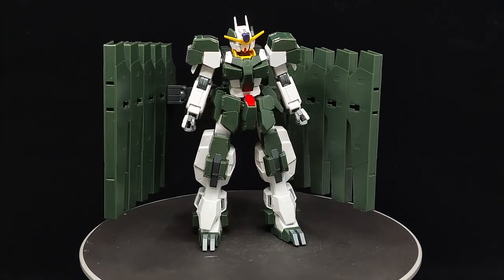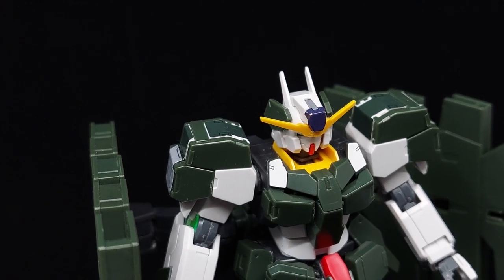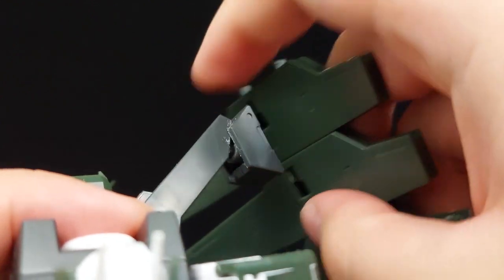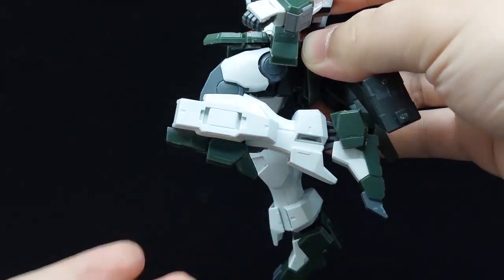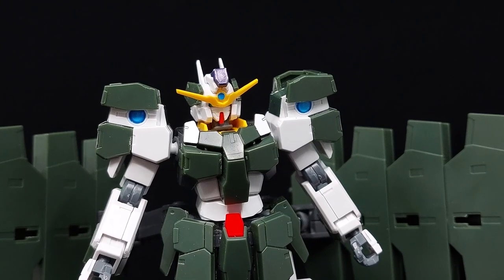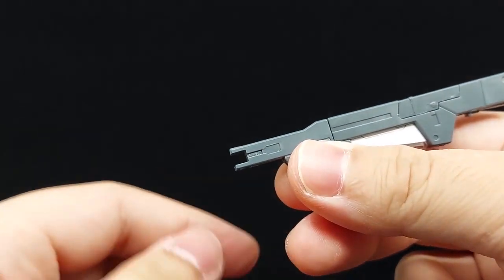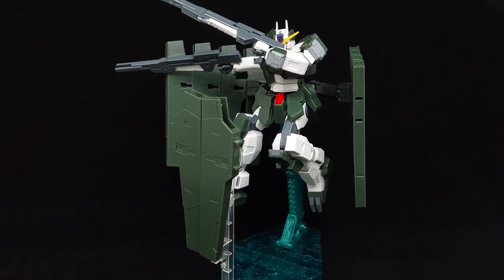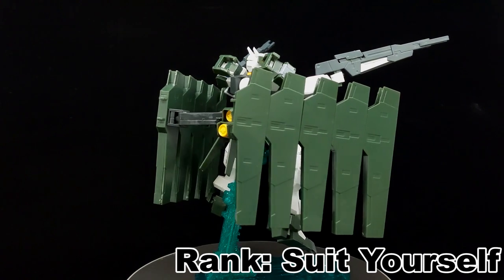HG Gundam Zabanya Redux Review | Gundam 00: A Wakening of the Trailblazer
This is the review of the HG 1/144 Gundam Zabanya, the assault sniper, the angel of Hell.

11 years later, the HG Gundam Zabanya is still undoubtedly a good kit at its core factoring out personal tastes, if you don't count the problematic build, horrible stickers, lazy accessories, and the fact that they mandate that a HG Cherudim Gundam must be bought to make use of what little playability it has. Still looks good and relatively fun to pose though, I'll admit, and the modular Rifle Bits are cool too

🕘Chapters:
Release Info (0:00)
Unbox (0:16)
Aesthetics (0:42)
Height & Comparisons (1:32)
Articulation & Handling (1:45)
Gimmicks (3:14)
Accessories (3:56)
Verdict (5:21)
Closing (6:14)